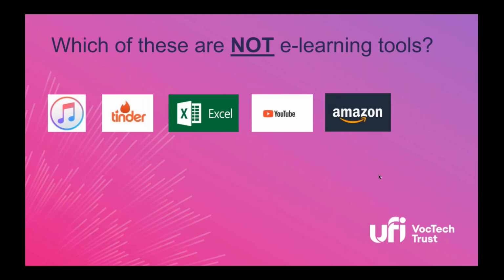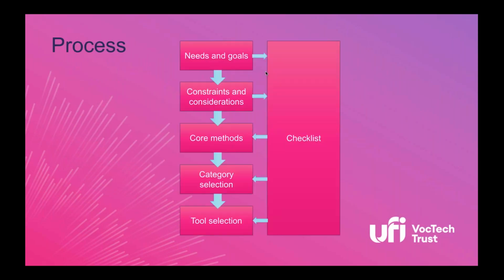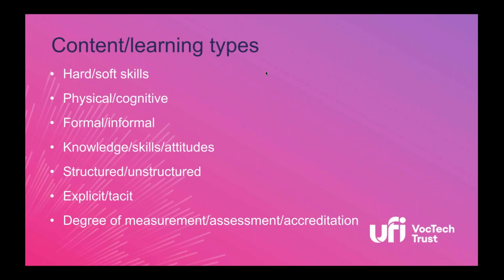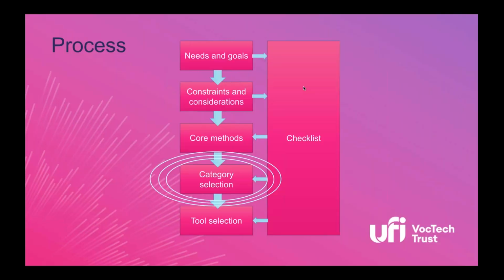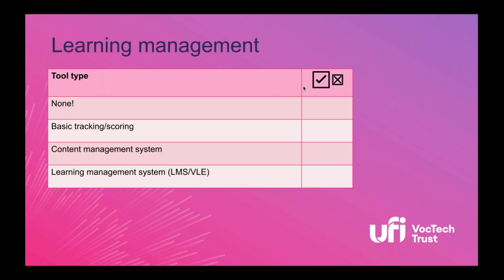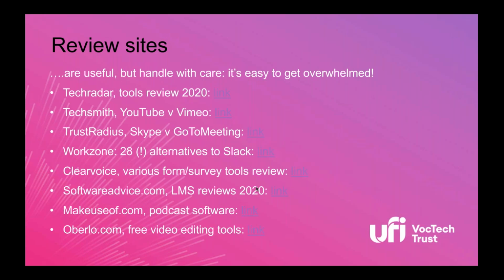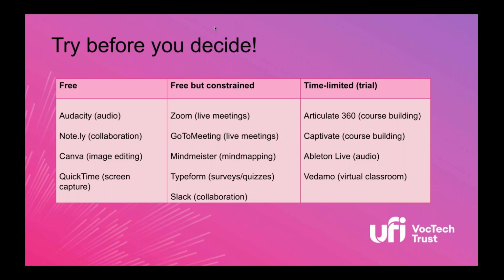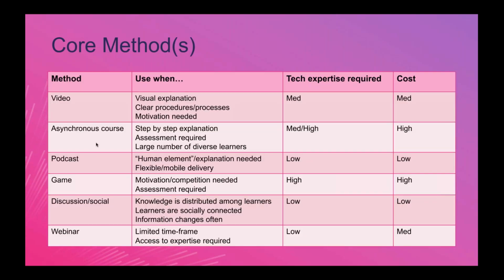How to choose the right tools for online training delivery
There is a wide range of tools available to teach remote learners – and they’re all competing for your attention. Which ones are right for you? Where do you start and what questions do you need to ask? In this webinar we cover the basics of how to make this decision and where to go to find out more. With Patrick Dunn.

This workshop was delivered by the Ufi VocTech Trust in March 2020 to help trainers and teachers negotiate the world of online delivery during the Covid-19 pandemic.